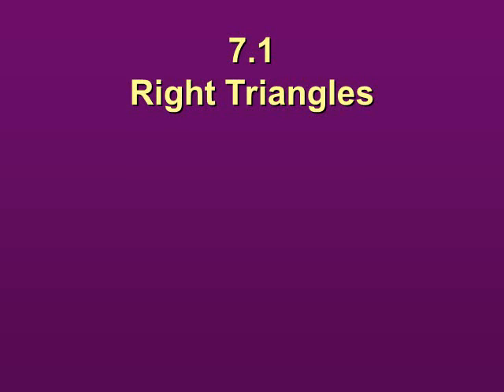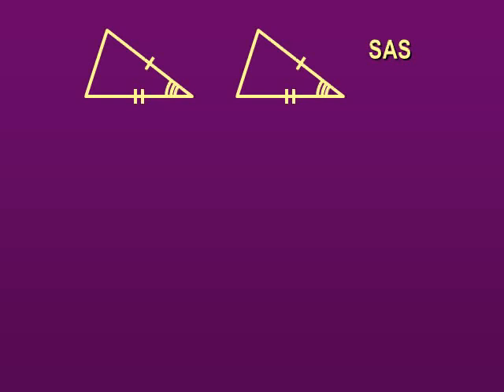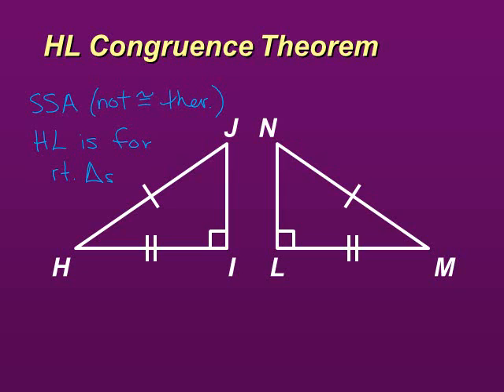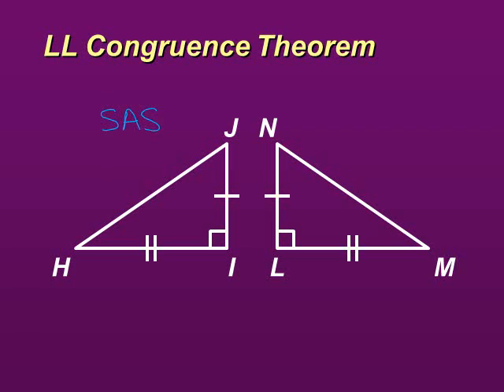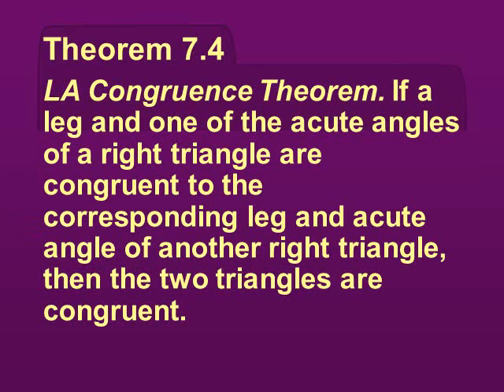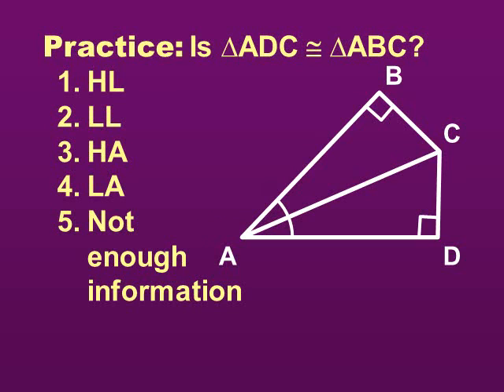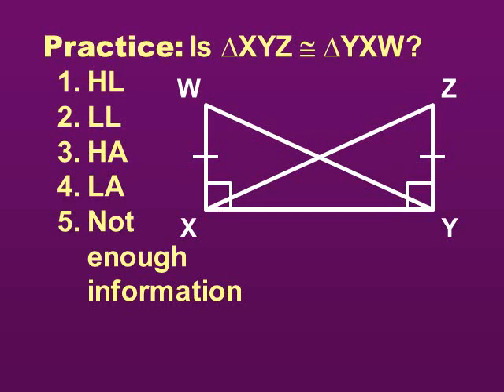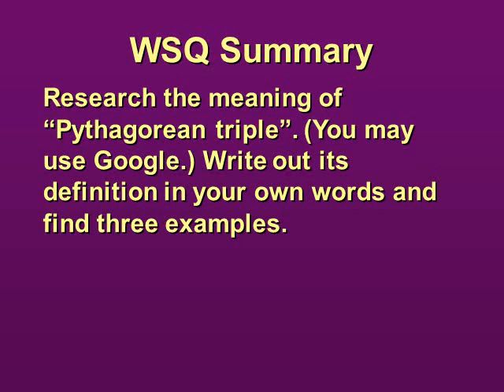Geometry 7.1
Right Triangles